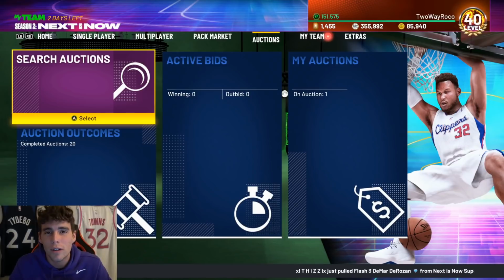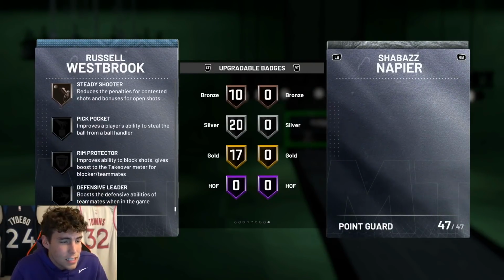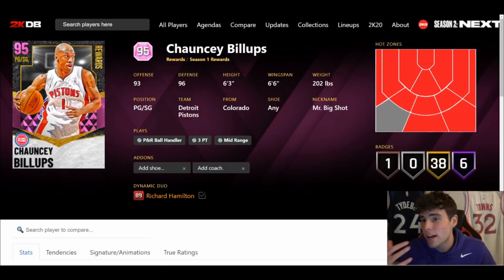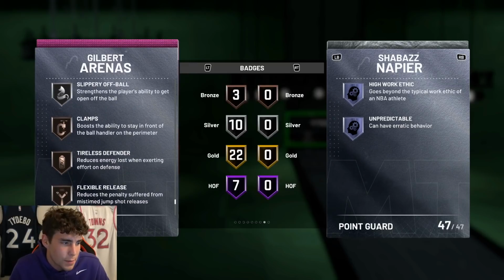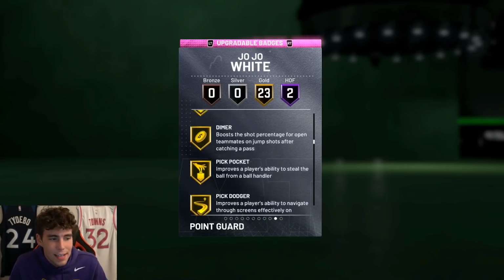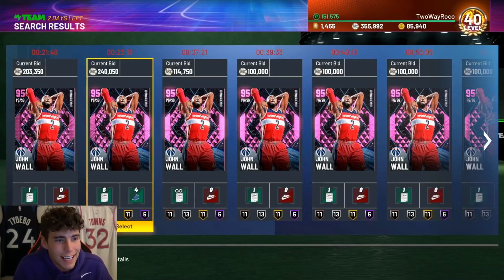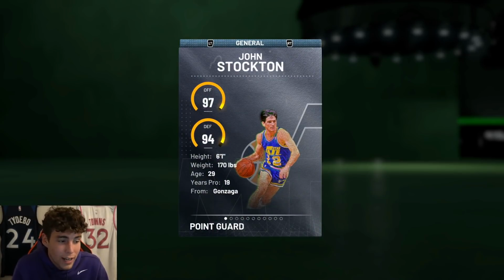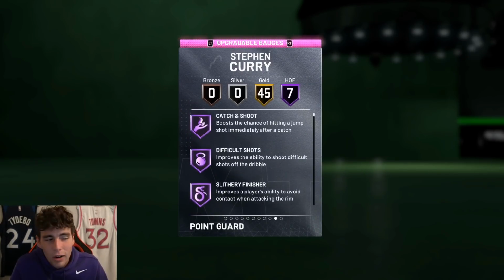RANKING THE TOP 10 POINT GUARDS IN NBA 2K21 MyTEAM!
With so many great galaxy opal, pink diamond, diamond, amethyst and ruby point guards in the NBA 2K21 MyTeam to start the year, I rank who I believe are the top 10 point guards in order. These will include the best players, best value players and some of the worst value players in the game. Some of these cards include pink diamond Steph Curry, diamond Deron Williams and Diamond John Stockton. I hope this helps you guys decide who you want to put on your no money spent, budget or god squad when playing unlimited, limited, triple threat, tto and domination.